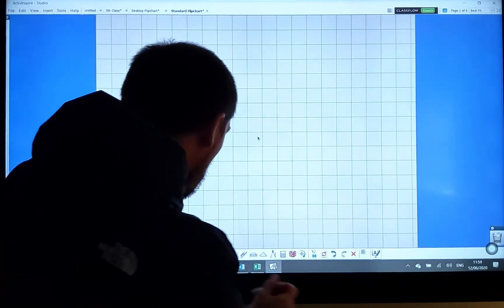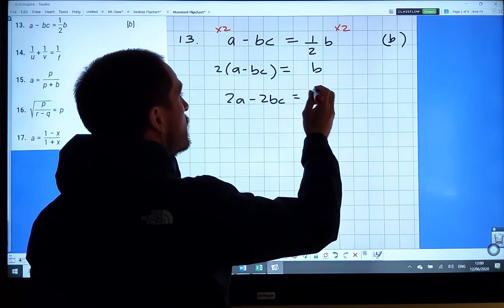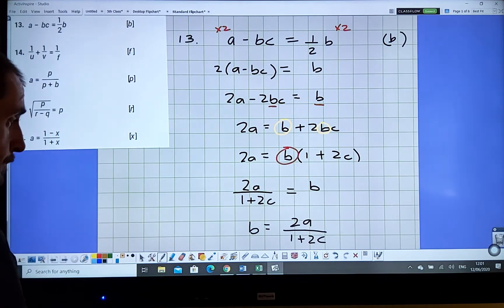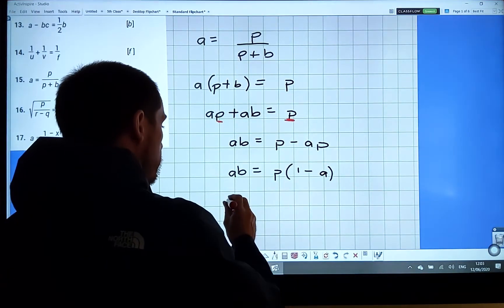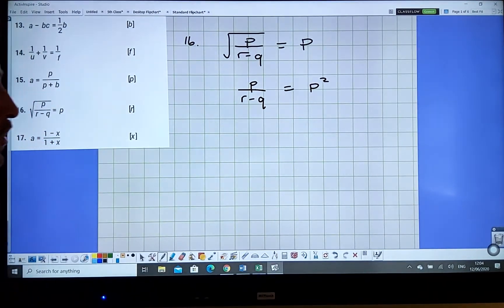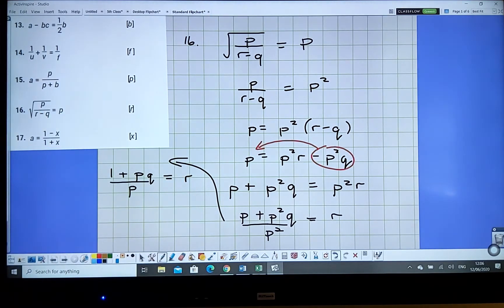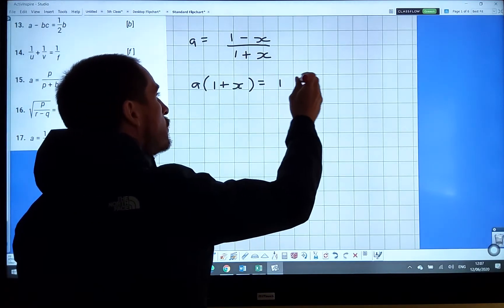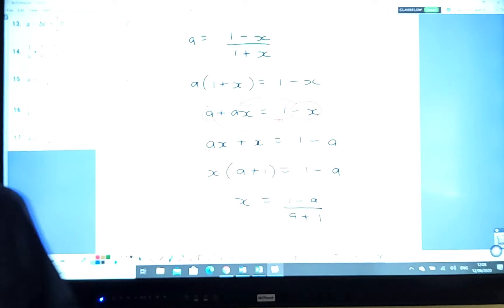Examples of Manipulation of Formula